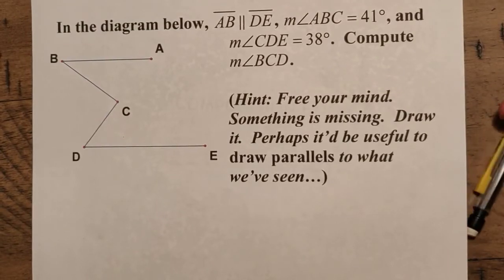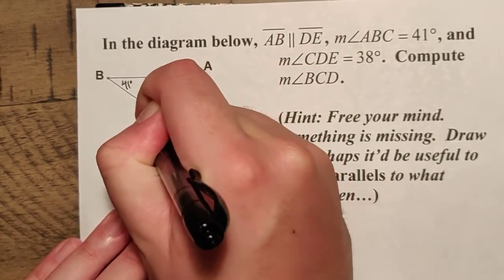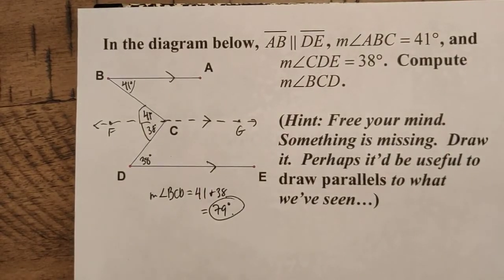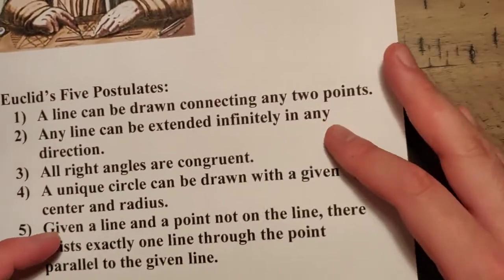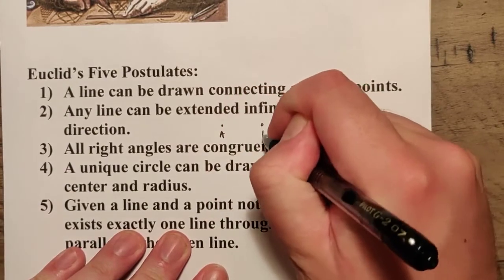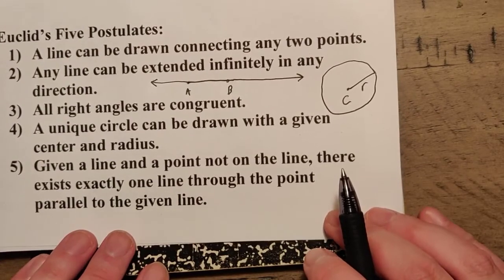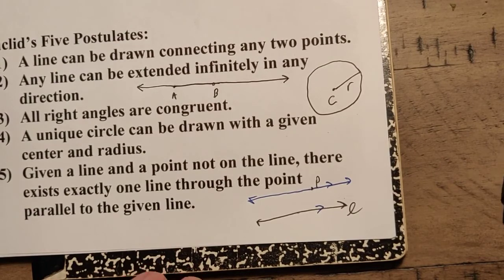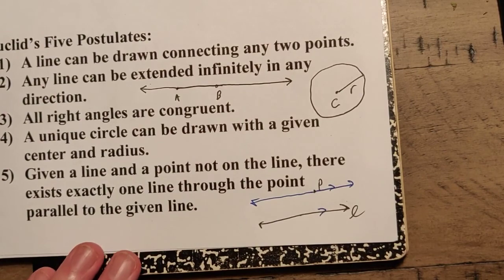Lesson 3-6 Lecture Notes Part I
This is Lesson 3-6: The Parallel Postulate and Triangles Part I.

Features the Parallel Postulate and a lecture on Euclid's Postulates.